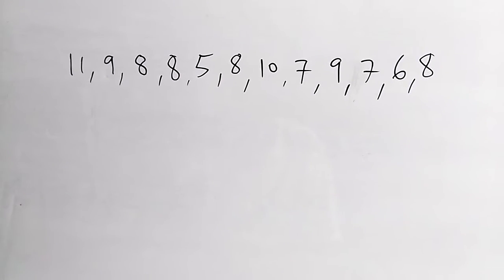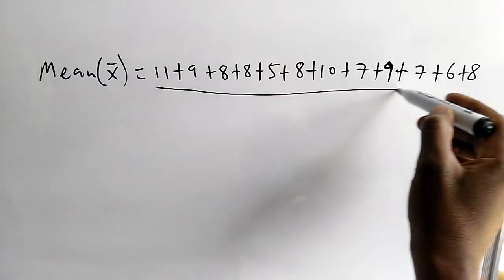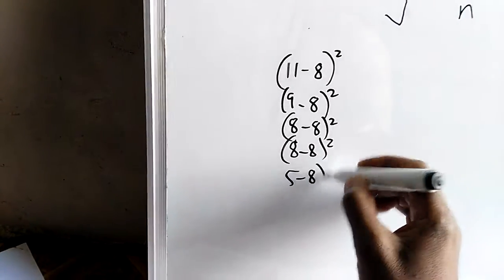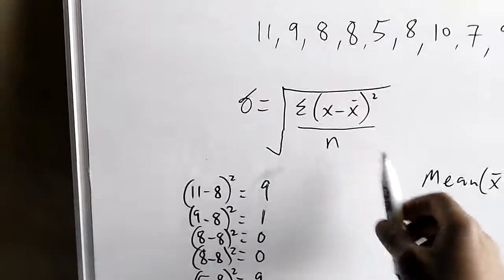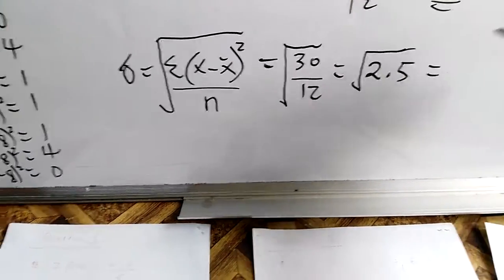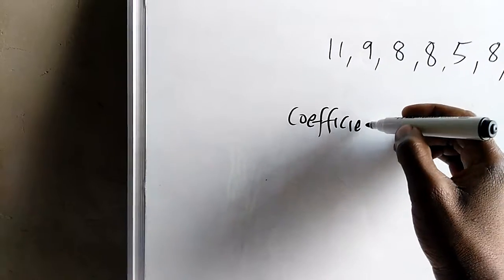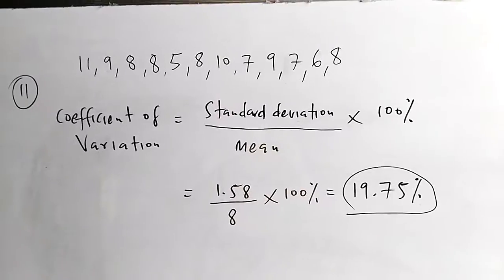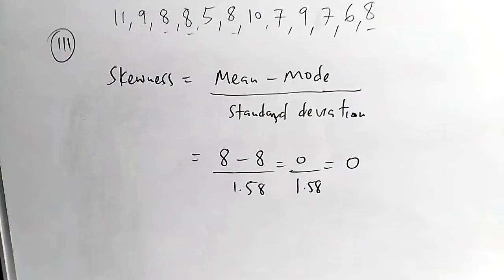5 June 2020